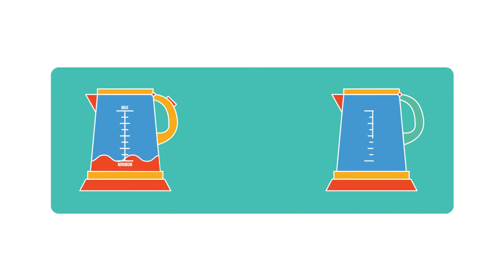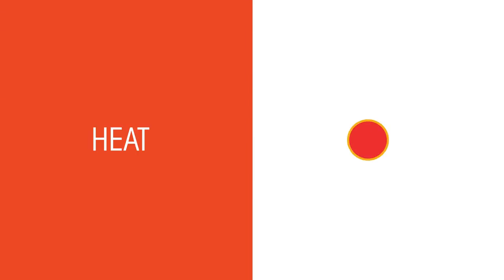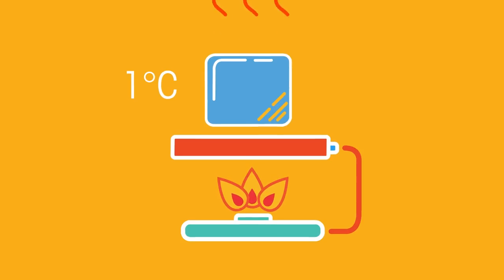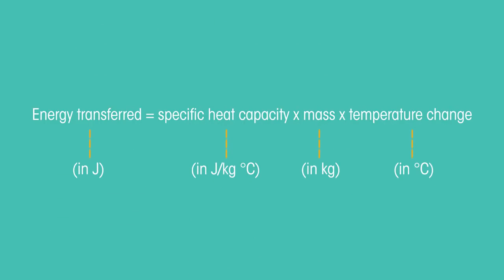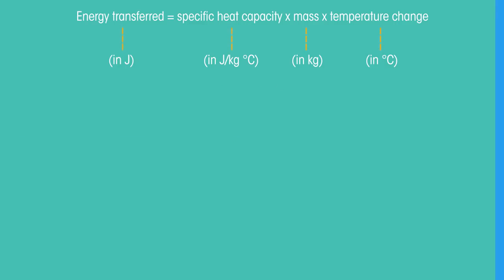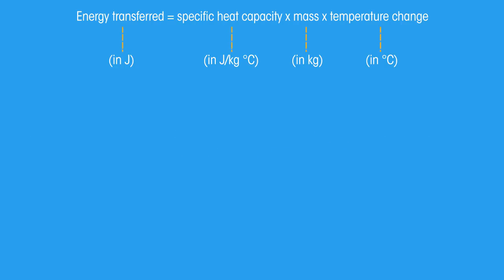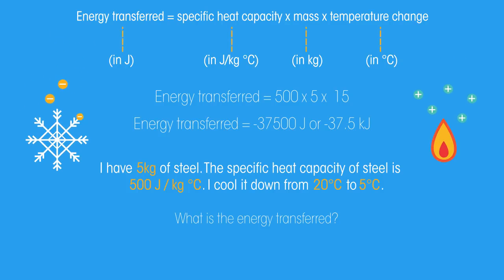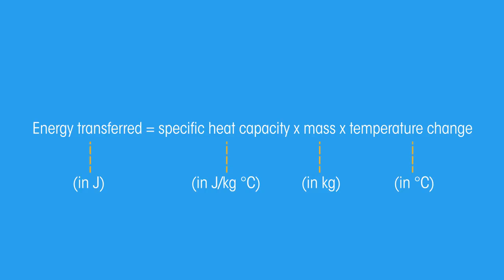Specific Heat Capacity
Heat and Temperature are not the same, they relate.  Temperature is describing how hot or cold something is.  Heat is a form of energy and it is measured in Joules (J) which is the international standard unit of energy required to produce one watt of power for one second.  The more heat is transferred to an object, the hotter the object gets.

Specific Heat Capacity is the amount of heat needed to change the temperature of 1 unit of mass by 1 Celsius degree.  This physical property is based on the characteristics of the substance, as needed heat varies significantly from one substance to another.  The more mass, the more heat is needed to change temperature, yes BUT every substance has a specific heat capacity — water for example has a higher specific heat capacity than steel, they may have equal mass but it will take longer for the water to heat up than steel which has a “lower” specific heat capacity, meaning it heats up quicker as it has “lower tolerance for heat”.
“Specific Heat Capacity” can be calculated as the energy transferred is the heat energy absorbed or released.  To calculate the temperature change, subtract the old temperature from a new temperature (Delta T).

Take a look at this video by FuseSchool, as it explains different exercises.